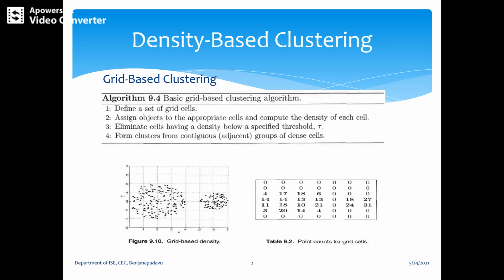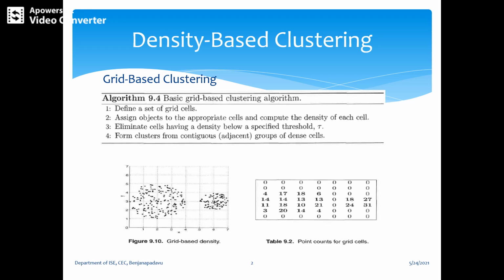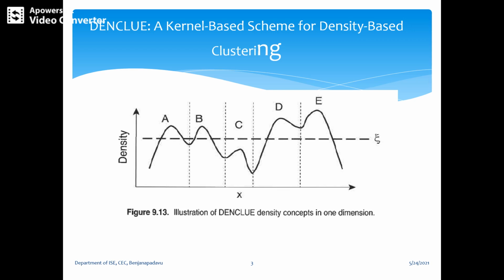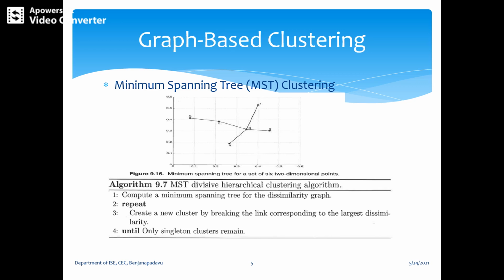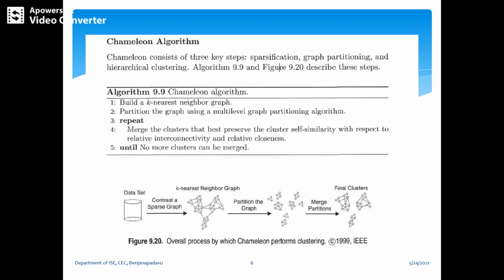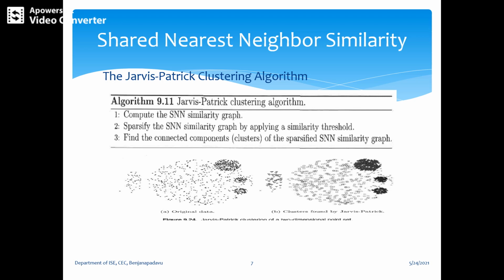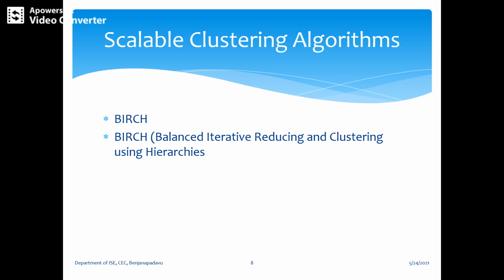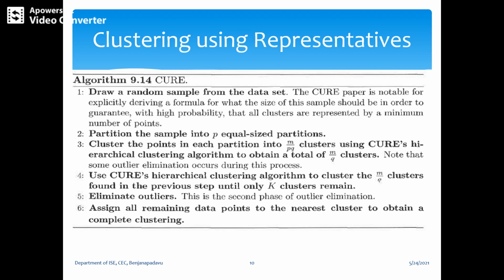VTU DM&DW 18CS641 M5 L4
Description of the Video: This video will explain the DBSCAN, Cluster evaluation,density based clustering.